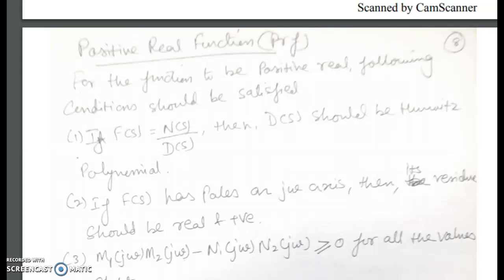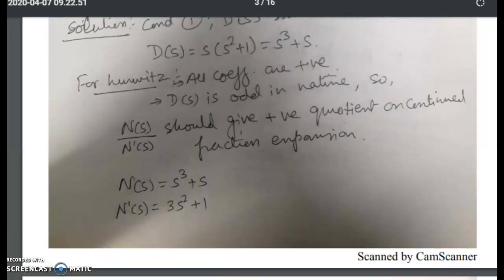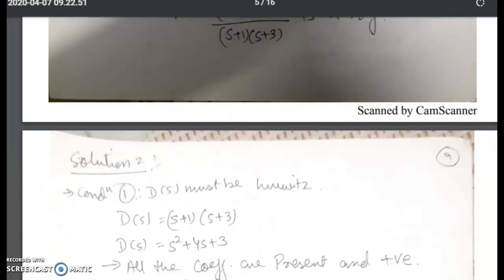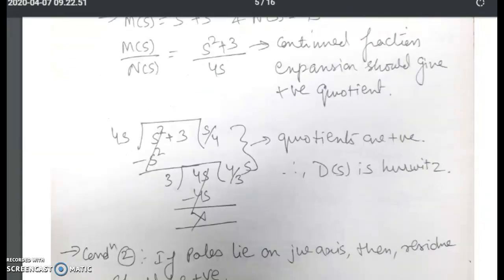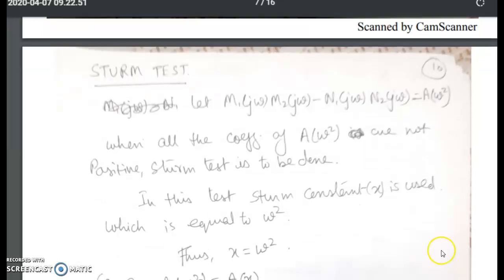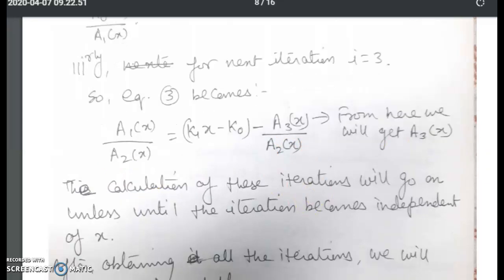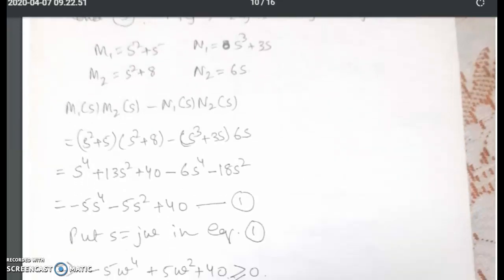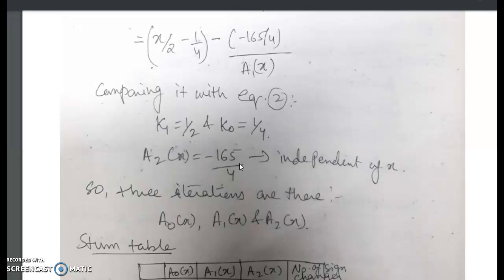Positive Real Function